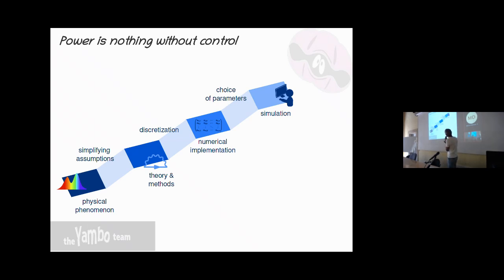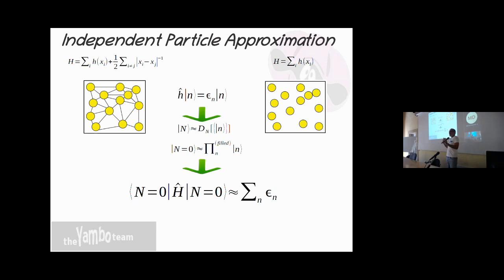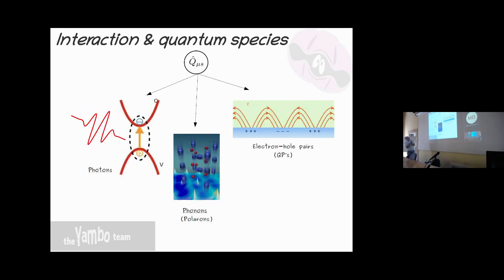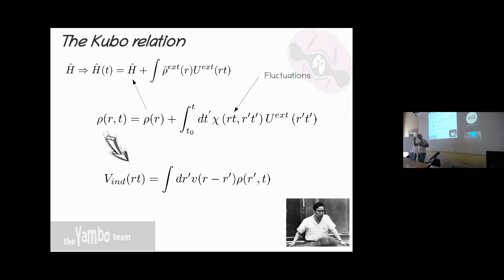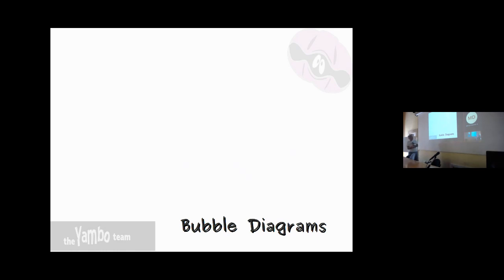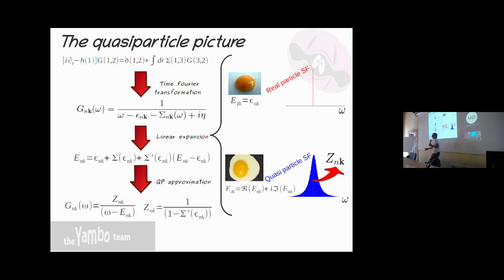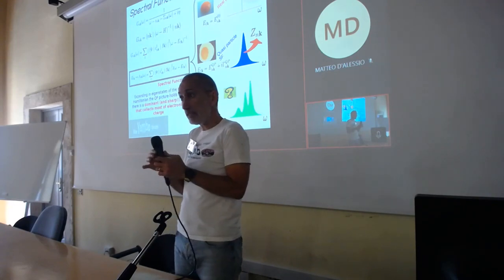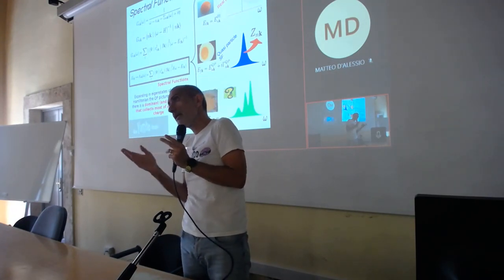The Quasi Particle concept and the GW method